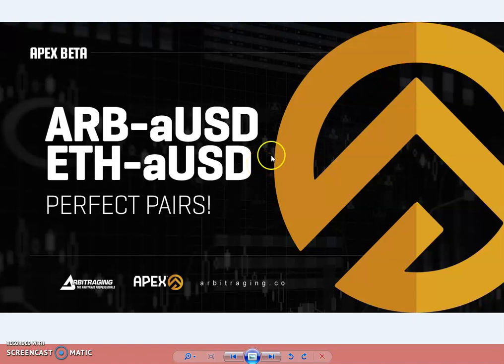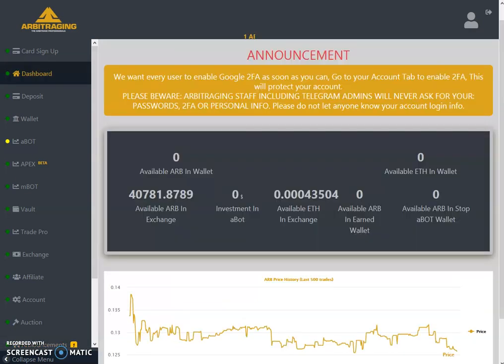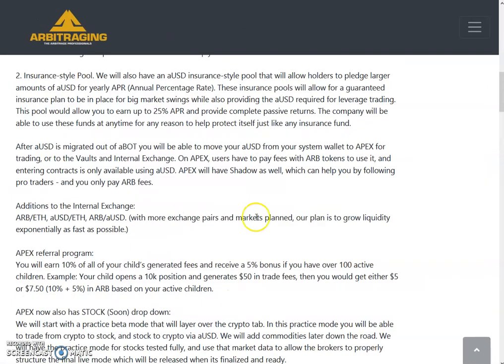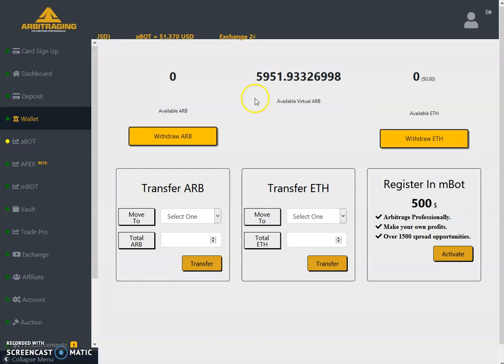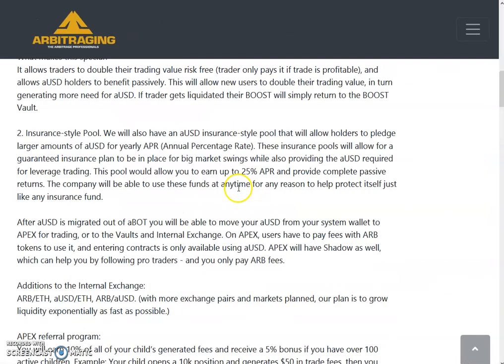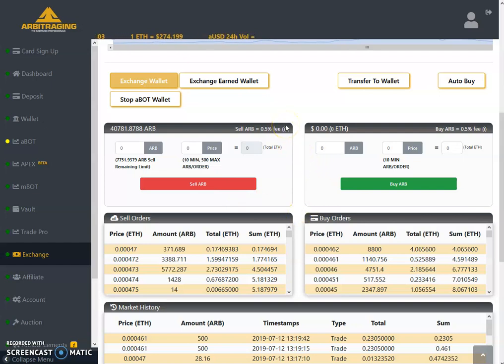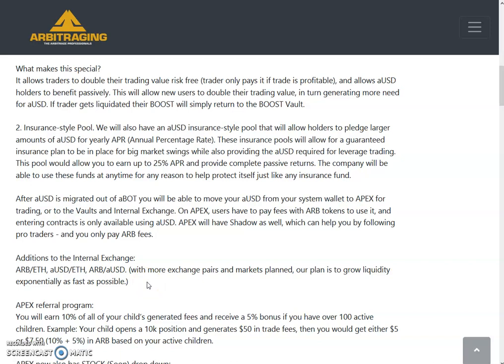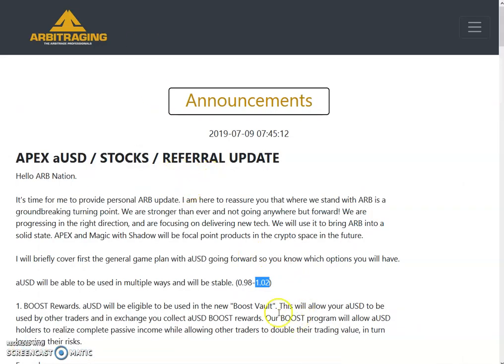Arbitraging - The New Pairs aUSD - Part 1 (In English)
In this video, I am discussing about the new pairs which are going to add to the Internal Exchange on Arbitraging.

Pairs are:
ARB/ETH
aUSD/ARB
ARB/aUSD